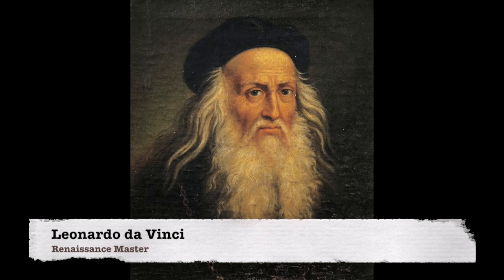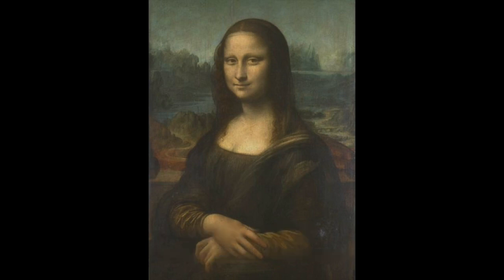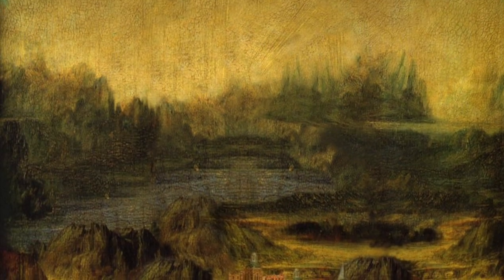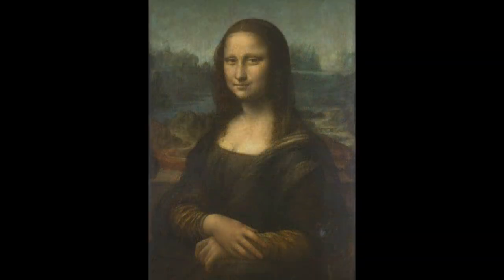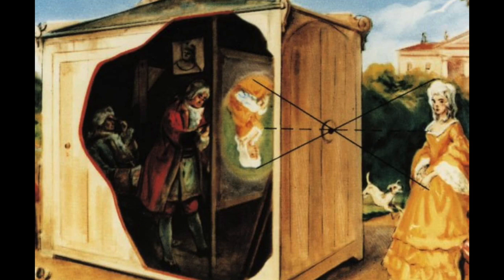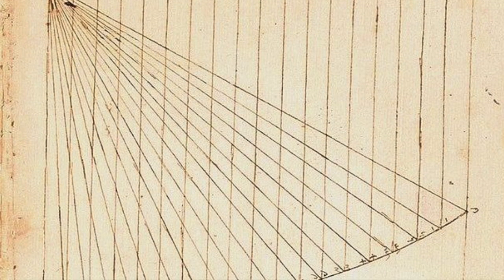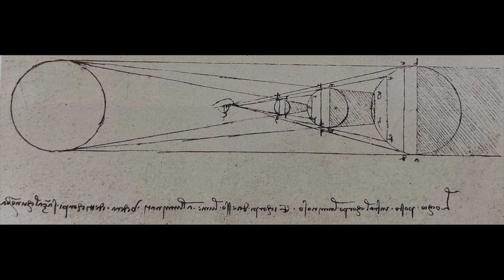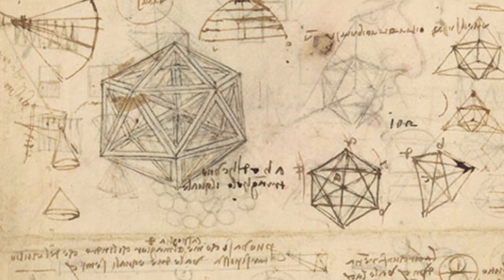Mona Lisa | Art 101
Mr. Burgher provides a basic look at the renaissance masterpiece by Leonardo da Vinci, Mona Lisa. This is the 101 look with a few deep cuts as well.

0:00 - Welcome Scholars
0:49 - Introduction to Mona Lisa
1:22 - The Creation
2:32 - Origin Story
6:25 - Leonardo's Signature
6:58 - Mona's Popularity
9:04 - End Credits

✉️🐌📨 Snail Mail 📨🐌✉️
Mr. Burgher